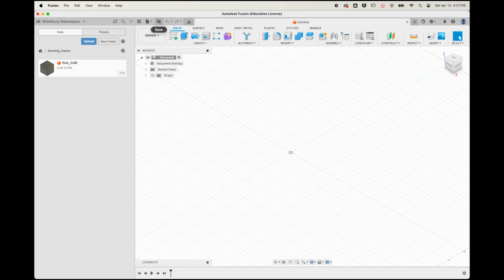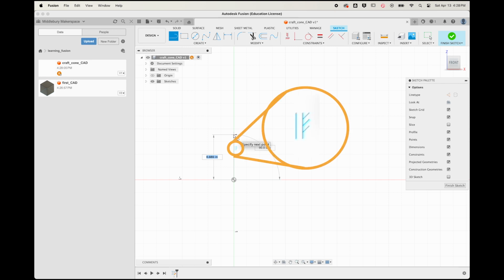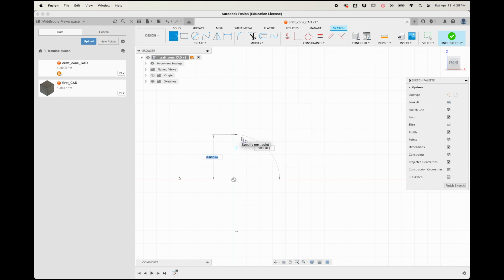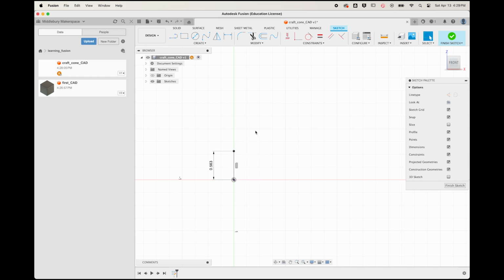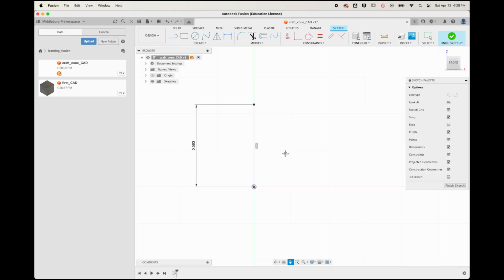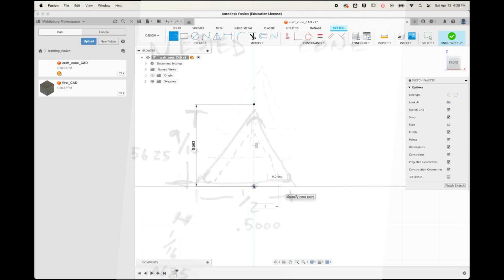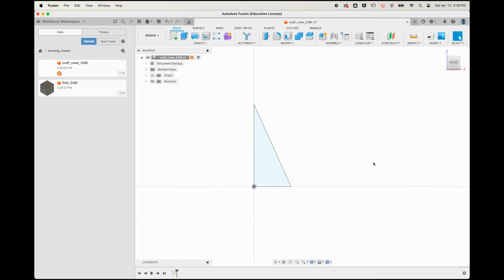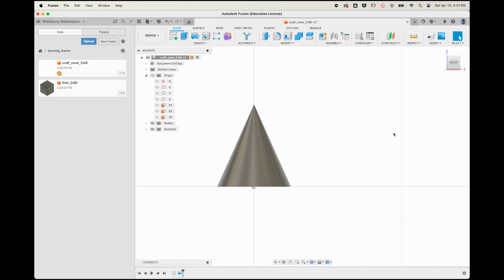Fusion 2.2 (Sketching and Revolving)